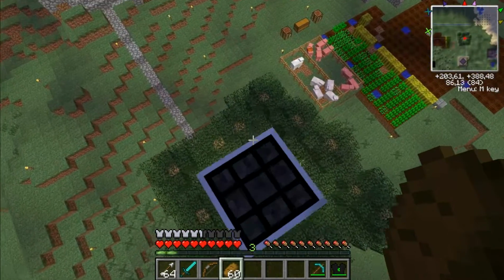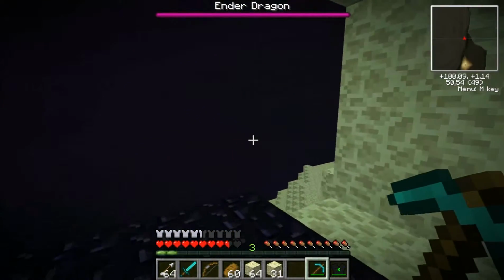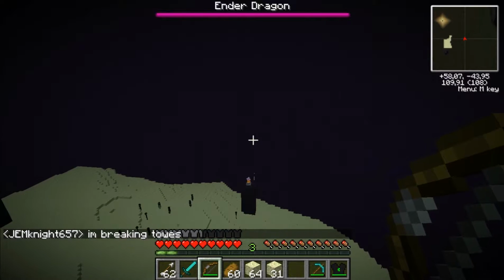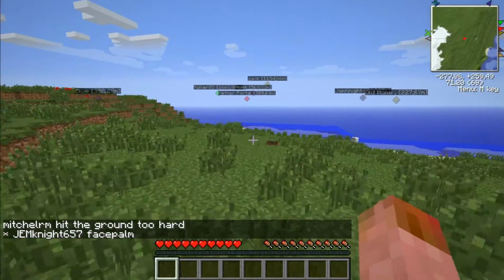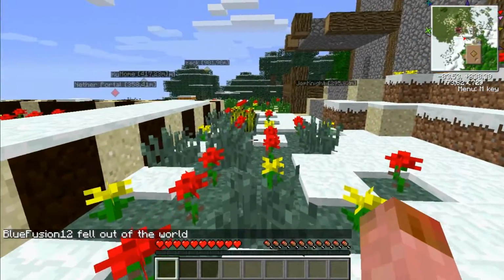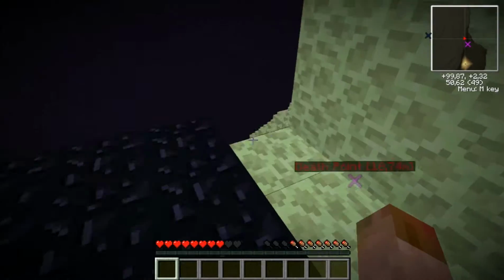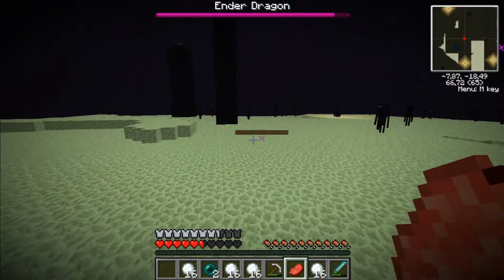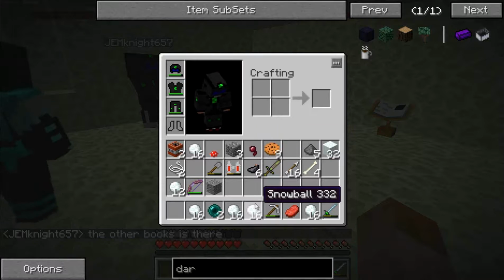Feed The Beast Builders Inc. Ep.22 trip to the END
Hello 2PCrafters

i made a trip to the end , see what happens

My team :
 BlueFusion12
  kuller85
   EliminatorJoss
    JemKnight657

Bye